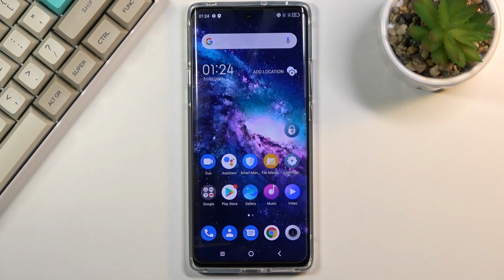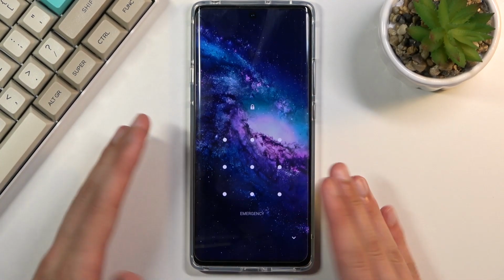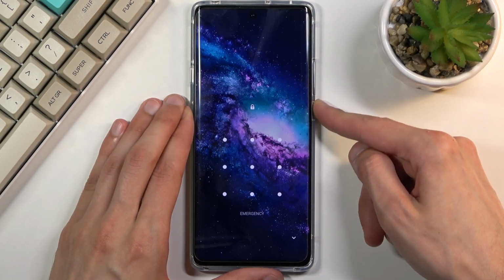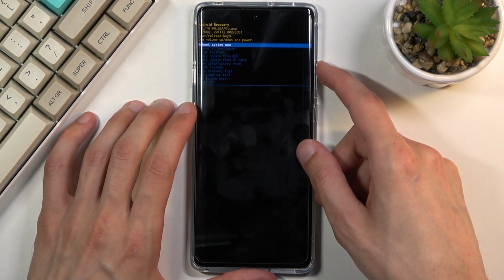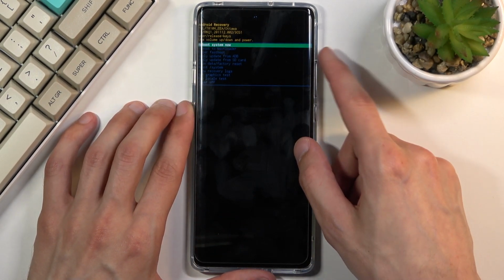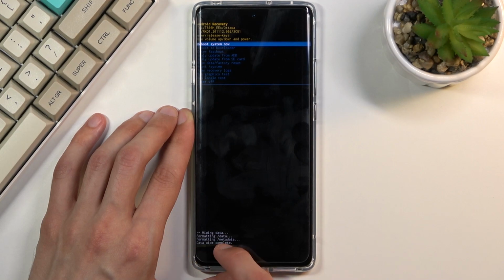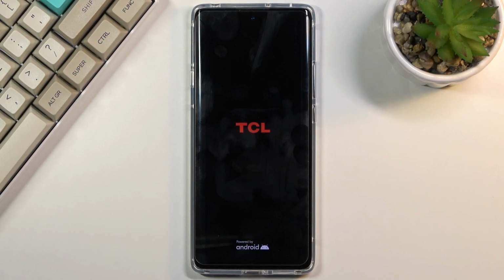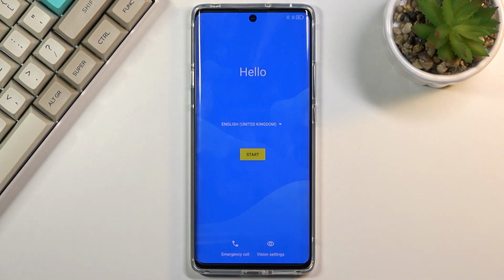How to Hard Reset TCL 20 Pro - Bypass Screen Lock / Wipe Data by Recovery Mode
Factory Reset instructions for TCL 20 Pro:
In this video you can find the way to hard reset TCL 20 Pro. Use the hardware keys combination in order to enter recovery mode. Choose wipe data / factory reset in order to perform the format operation. As a result you will delete all personal data, customized settings and installed apps. What's more you will remove password and bypass screen lock.

How to bypas screen lock on TCL 20 Pro? How to remove password on TCL 20 Pro? How to wipe data on TCL 20 Pro? How to remove data in TCL 20 Pro? How to hard reset TCL 20 Pro? How to factory reset TCL 20 Pro? How to master reset TCL 20 Pro?